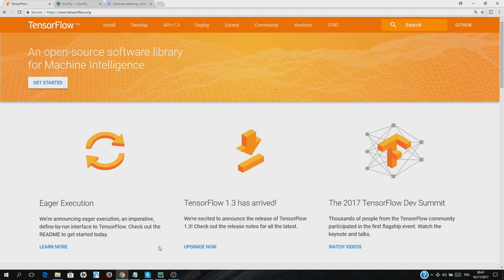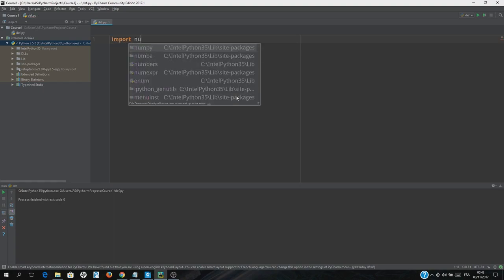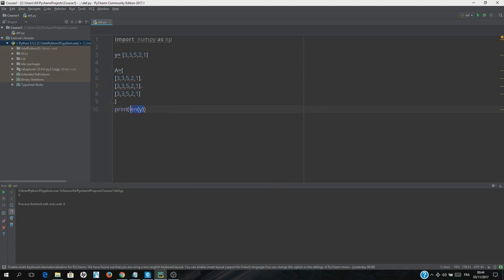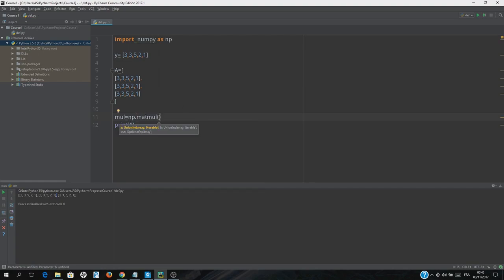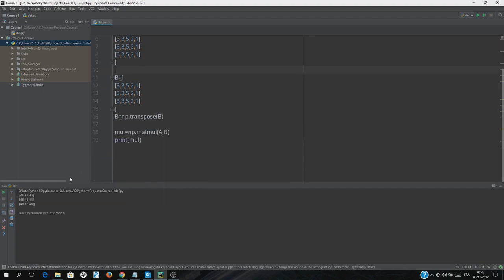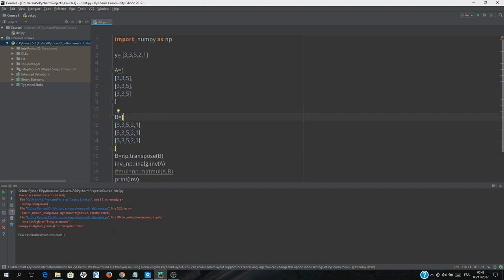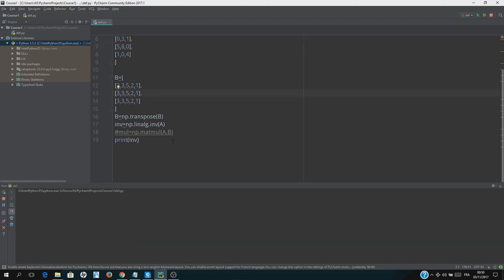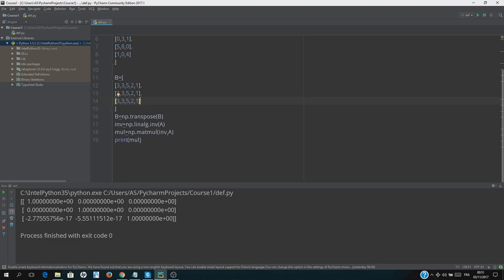6 introduction to matrix operations on python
Matrix operations in Python are fundamental to machine learning and data science, enabling efficient computation of linear algebra tasks. Libraries like NumPy and pandas provide powerful tools for handling, manipulating, and performing operations on matrices, which are essential for tasks such as data transformation, model training, and statistical analysis.